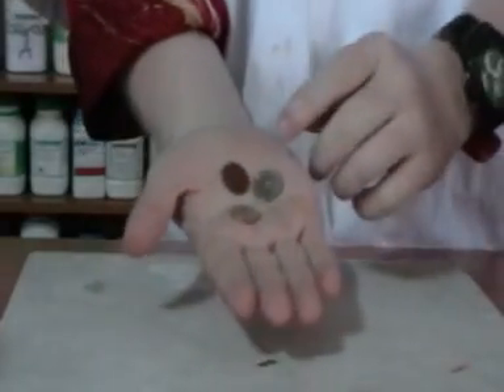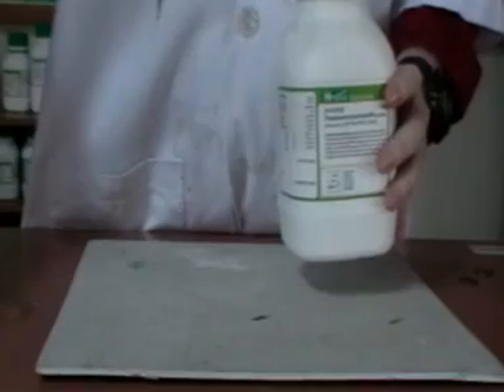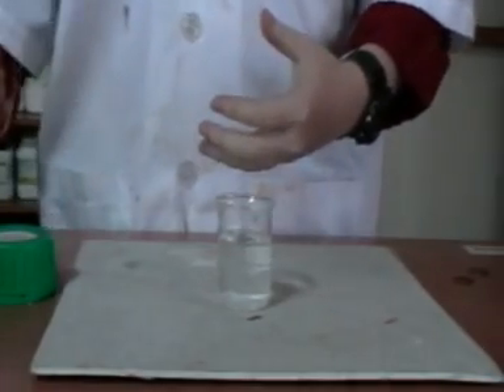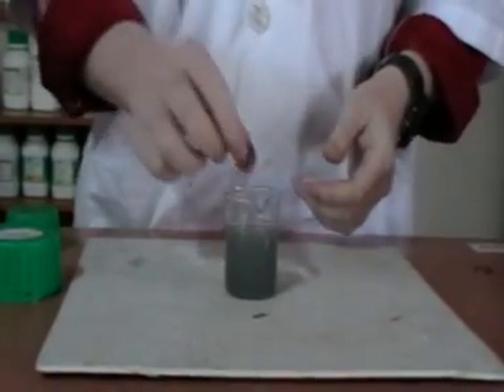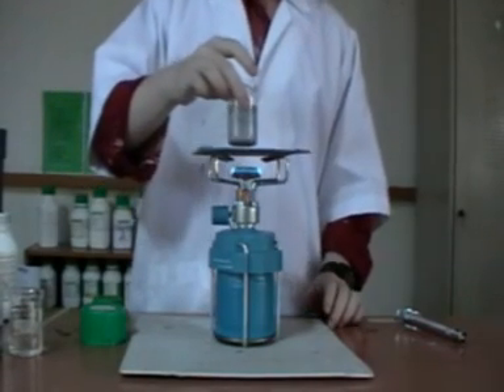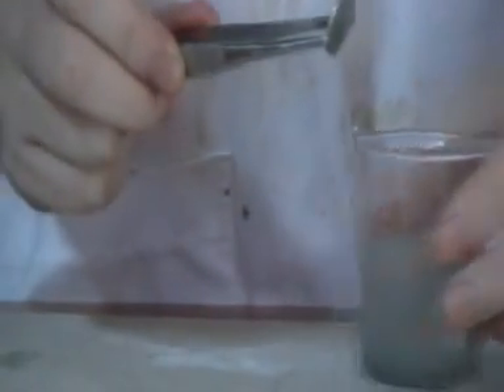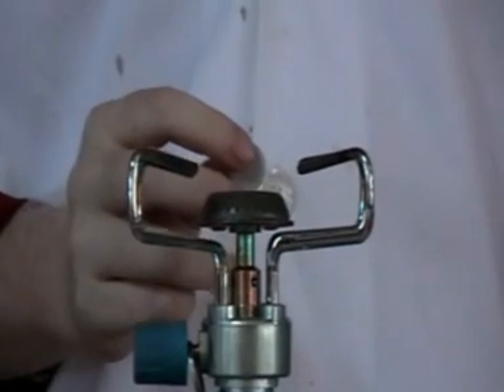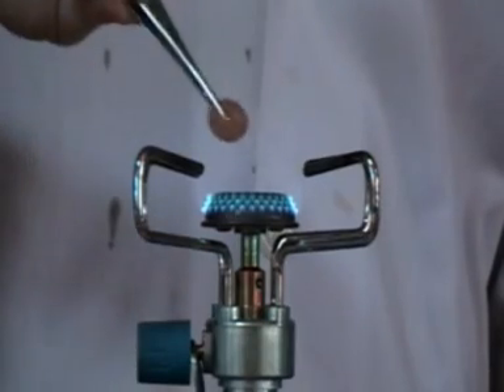chemistry of copper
transform copper into silver and gold